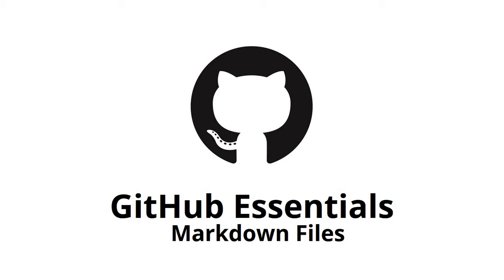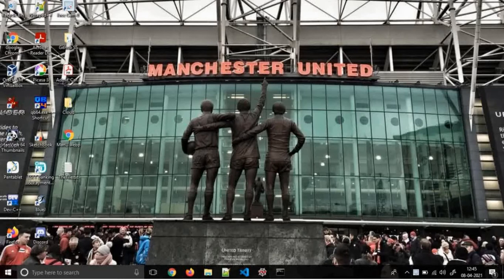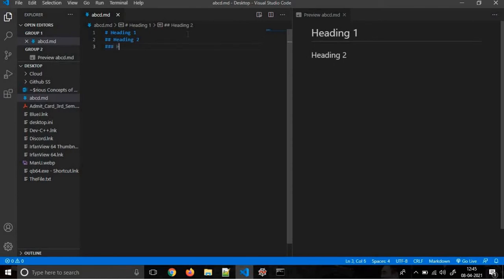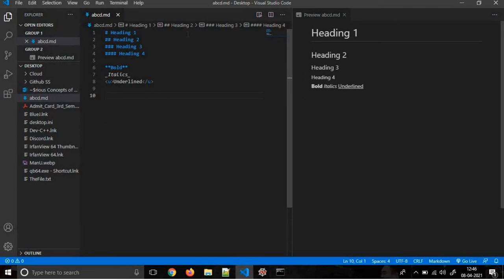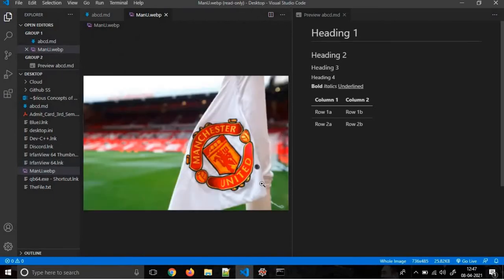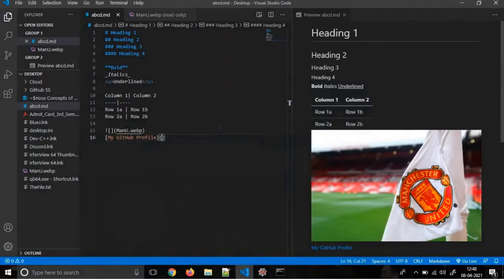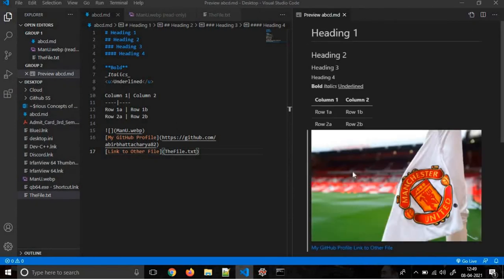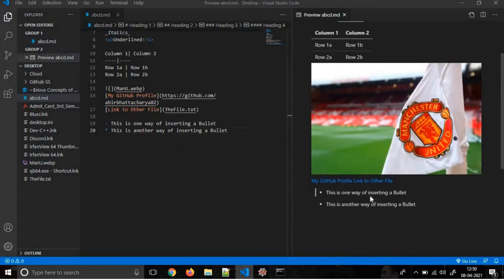Markdown Files || GitHub Essentials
In this Video you will learn the basic designing of a Markdown File.